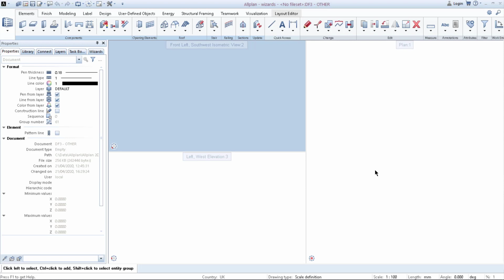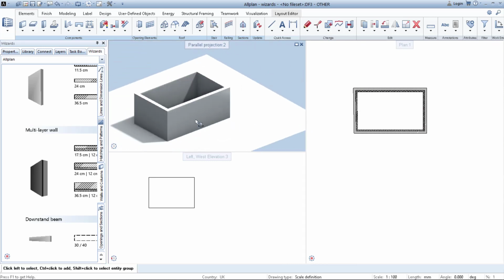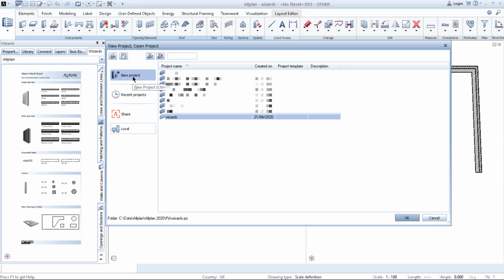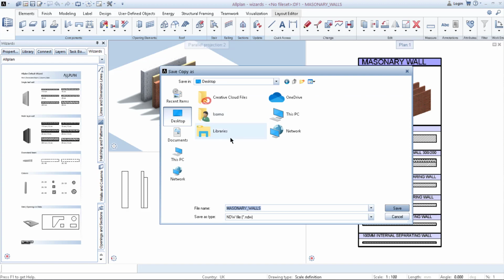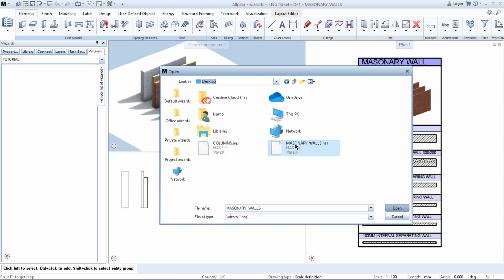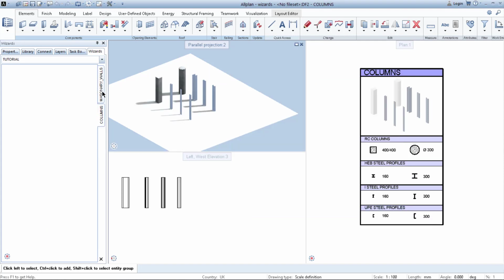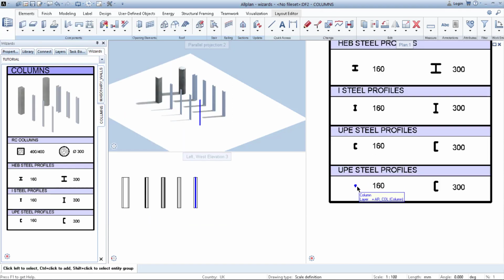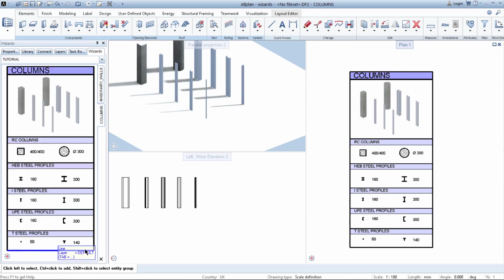Wizards | EN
In this tutorial, you will learn how to use, add and customise your wizards which can speed up your efficiency.